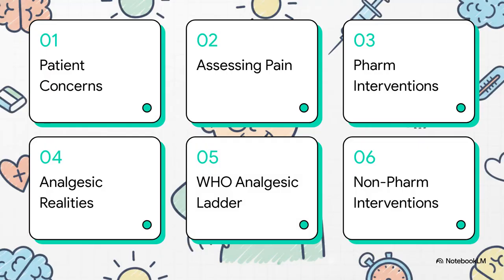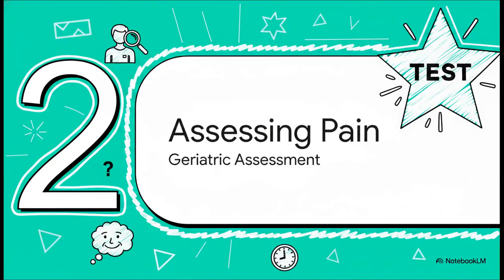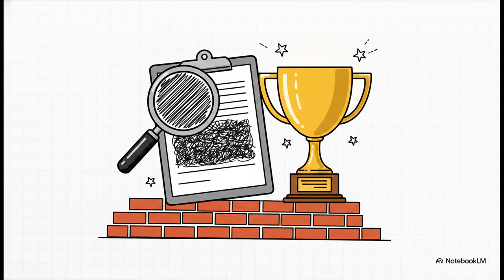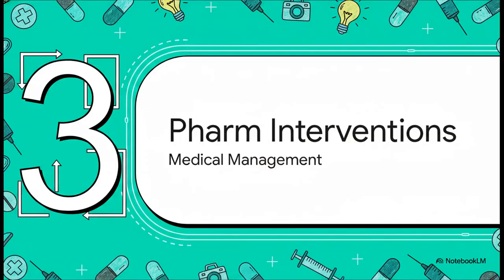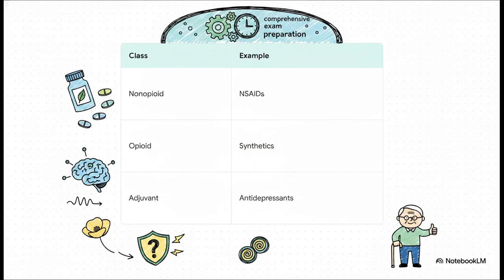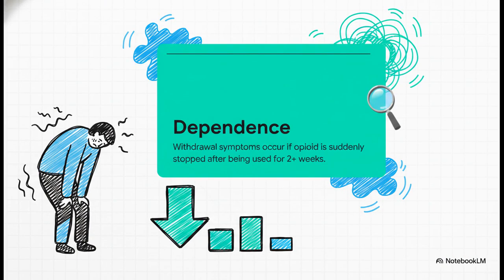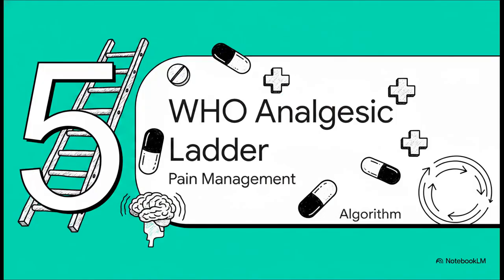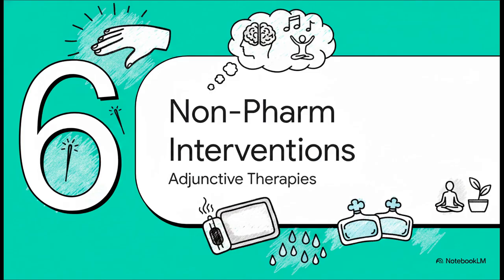Rasmussen NCOA Module 8 Geriatric pain managment